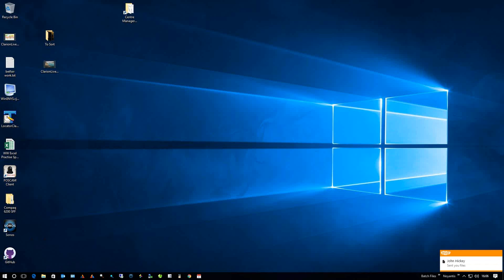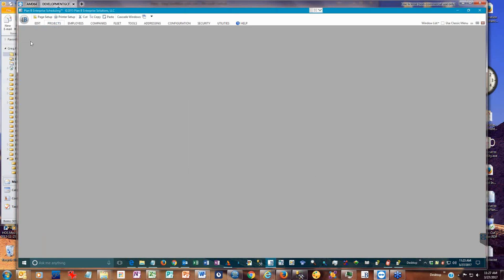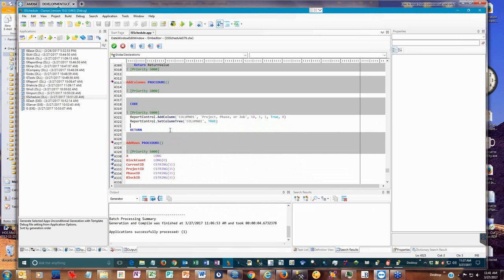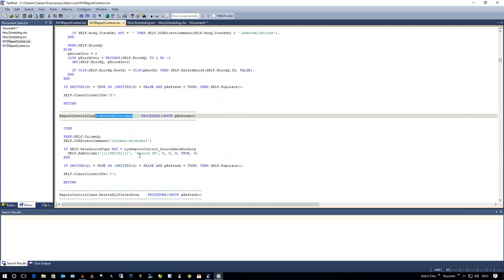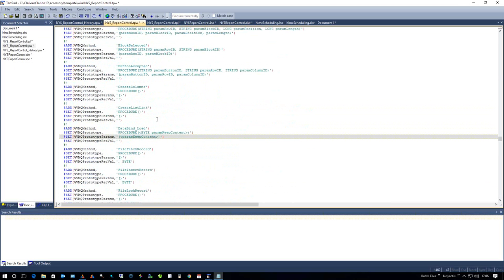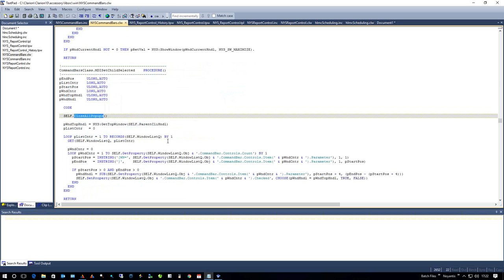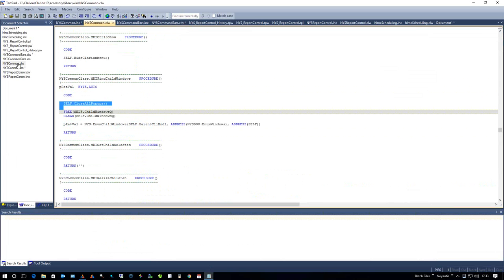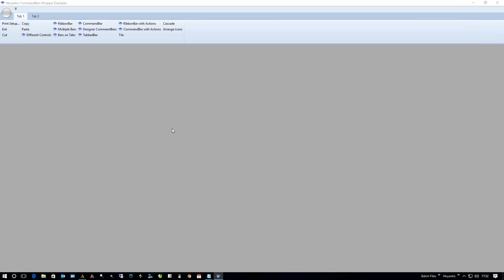Noyantis Usergroup Meeting - 2017-03-27